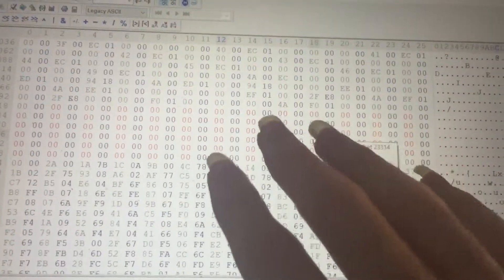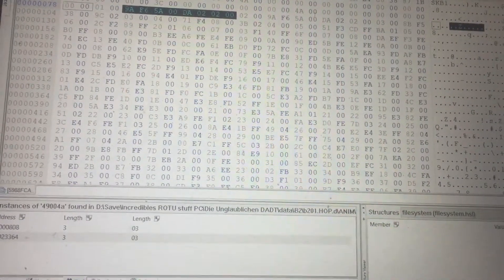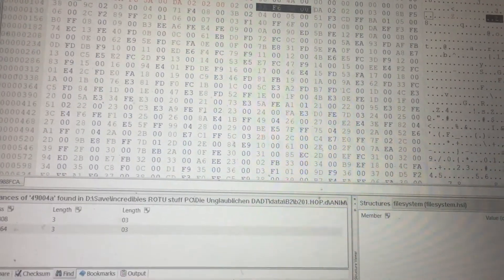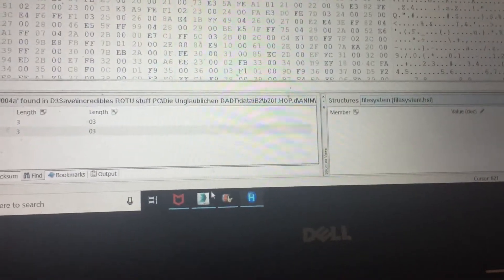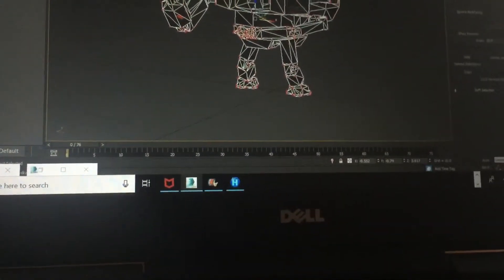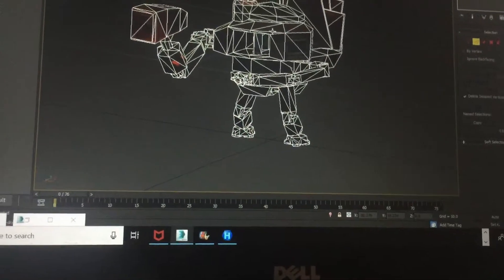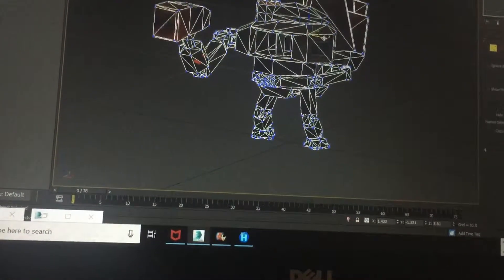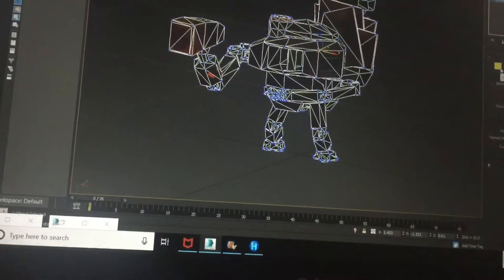Rise of the underminer: timemaps tutorial explaining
This is a example guide about timemaps i'm not playing the game it's explaing about it for the incredibles rise of the underminer tutorials. By ripping models on pc when you getting started